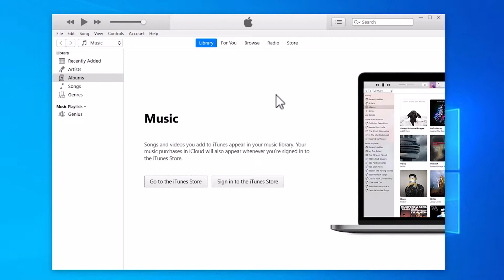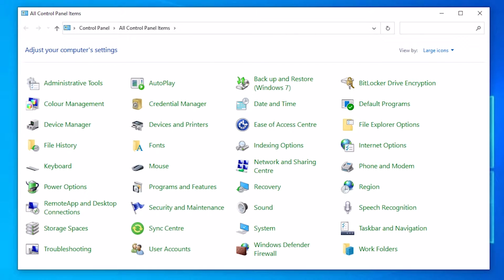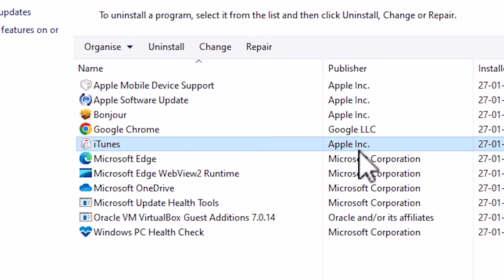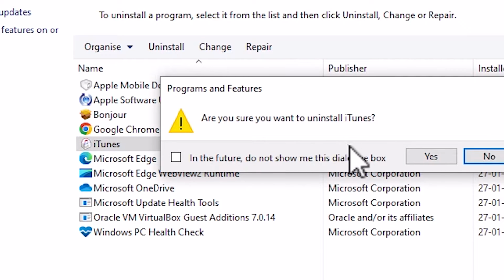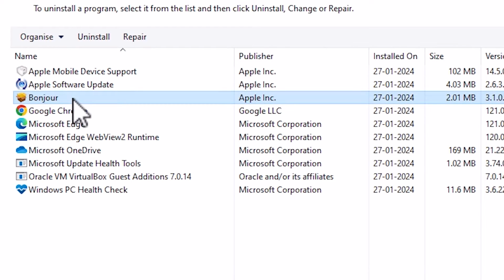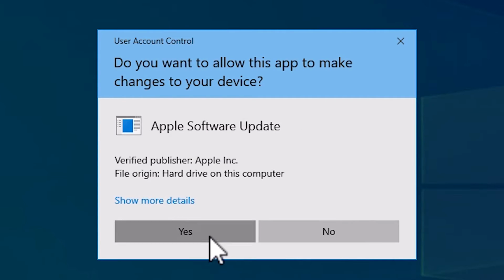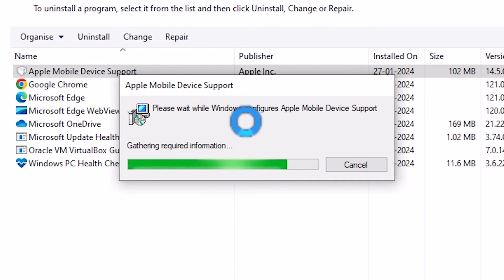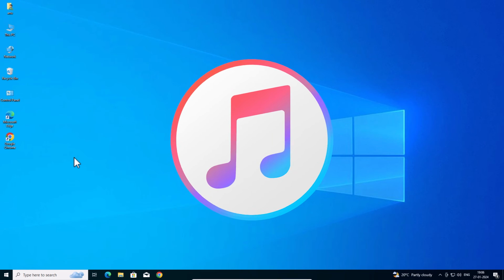How to Completely Uninstall iTunes in Windows 10 PC or Laptop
🚀 Ready to bid farewell to iTunes on your Windows 10 PC or laptop? In this quick tutorial, we'll guide you through the straightforward process of completely uninstalling iTunes to free up space and optimize your system.

⏱️ Timestamps:
0:00 - Introduction
0:14 - uninstalling items and other Apple software in windows 10
1:48 - Conclusion

📌 Quick uninstallation steps:
1️⃣ Open the "Control Panel" on your Windows 10 device.
2️⃣ Navigate to "Programs" and then "Programs and Features."
3️⃣ Locate iTunes in the list of installed programs.
4️⃣ Right-click on iTunes and select "Uninstall."
5️⃣ Follow the on-screen instructions to complete the uninstallation.

🛠️ Our step-by-step guide ensures a clean and thorough removal of iTunes from your system.

🎧 Clear the way for a streamlined digital experience by uninstalling iTunes completely from your Windows 10 PC. Let's get started!